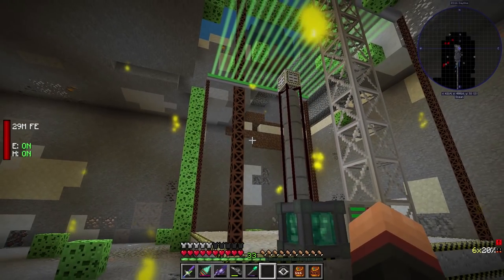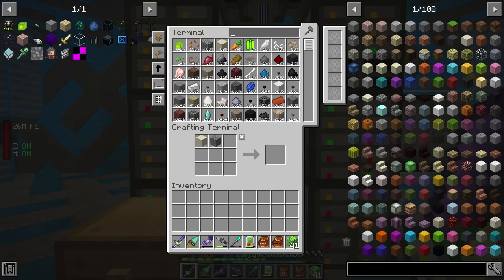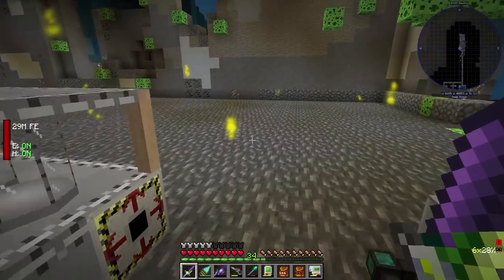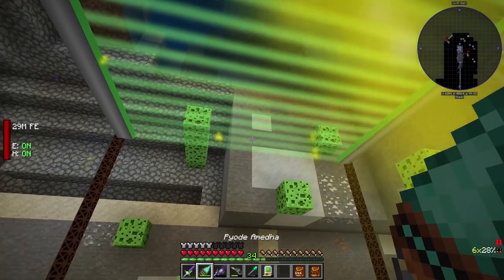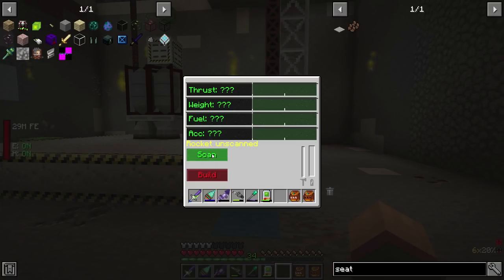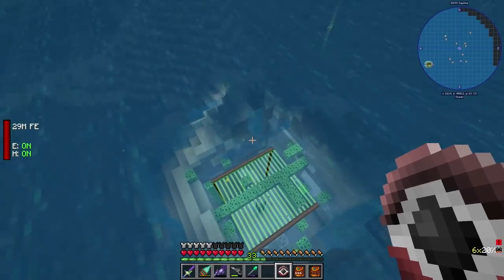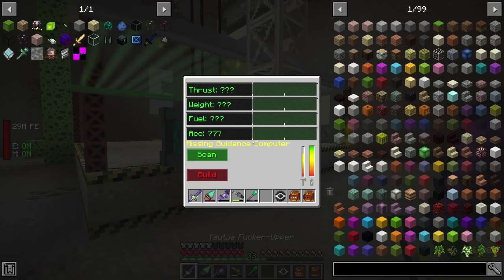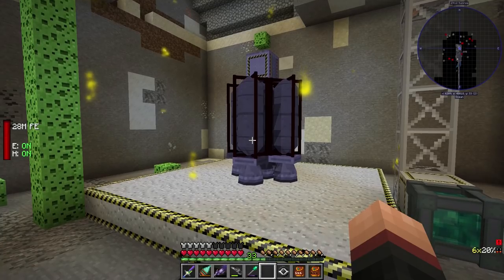Let’s Play Minecraft AVP [S4E79] Nanku's Hunting Trophies, Rocket Building and Ocean Piggies